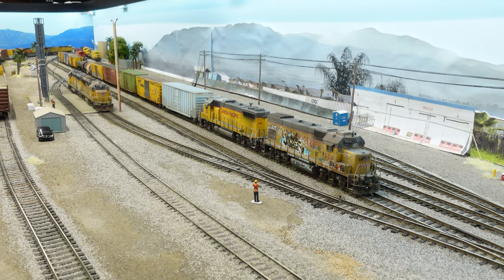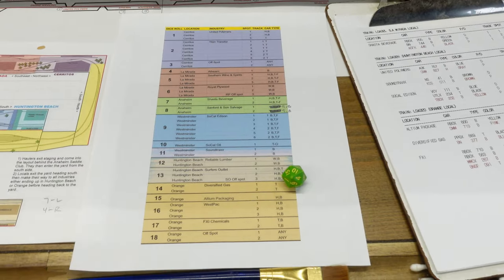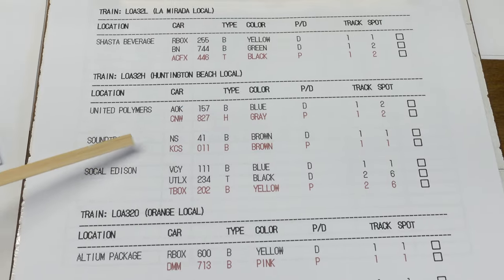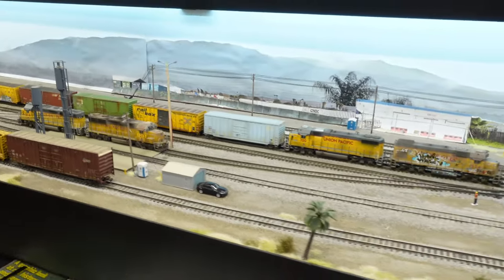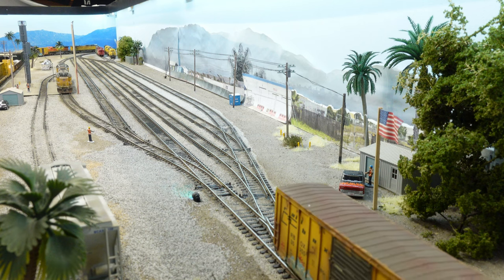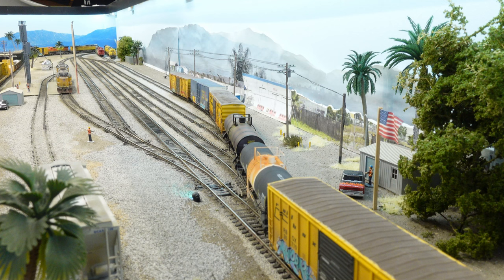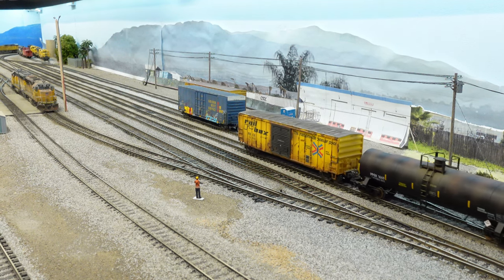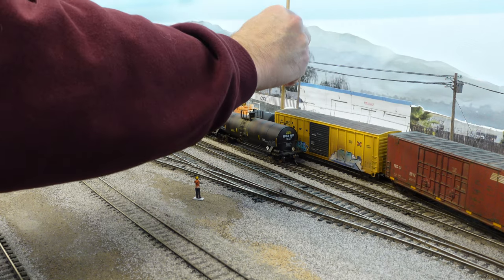Operations | Creating Switch lists - Yard Classification PART 2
In this part we'll be breaking down our line of cars that came in on the hauler into three local trains. We'll also take a look at creating the switch lists for those three locals and using those lists in our yard work.

For even more fun content to watch on YouTube, Checkout one of my other Youtube Channels:

My PC SPECS:

CPU: Ryzen 7 7700X Raphael AM5 4.5GHz 8-Core
GPU: GeForce RTX 4070 EAGLE OC 12G
MOTHERBOARD: MSI B650-P PRO WiFi AMD AM5 ATX
MEMORY: Flare X5 Series 32GB DDR5-6000 PC5-48000
COOLING: MasterLiquid ML240L ARGB V2 Close-Loop AIO
STORAGE: 990 PRO 1TB Samsung PCIe Gen 4 x4 NVMe M.2
STORAGE: 980 PRO 2TB Samsung PCIe Gen 4 x4 NVMe M.2
MONITOR: LG UltraGear QHD 32-Inch Gaming Monitor 32GP750-B
POWER SUPPLY: Corsair RMx Series RM750x 750 Watt Gold
KEYBOARD: Razer Huntsman Elite
MICROPHONE: Samson Meteor
CASE: Fractal Design Meshify C Tinted Midtower
 O/S: Windows 11 Home 64-bit